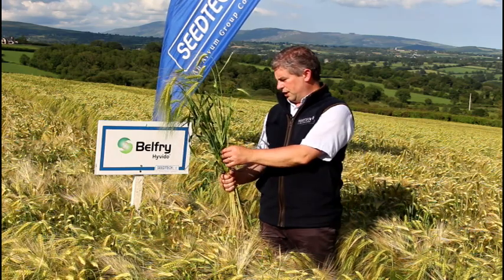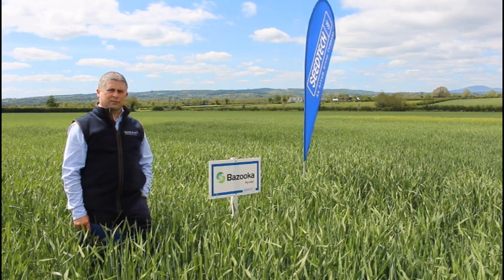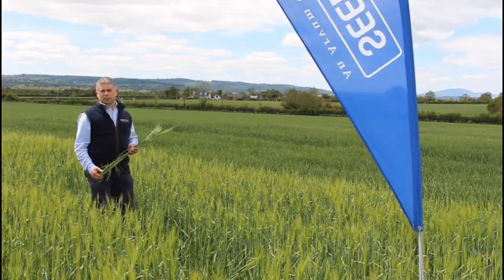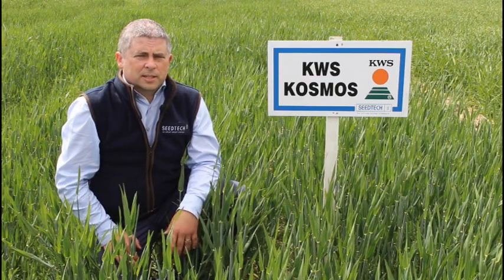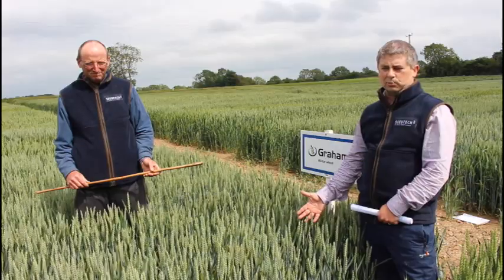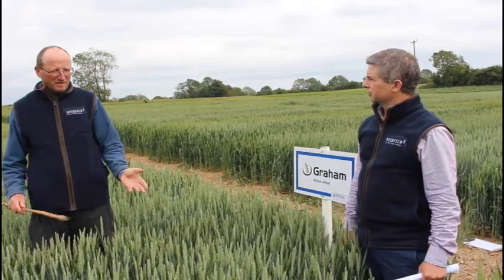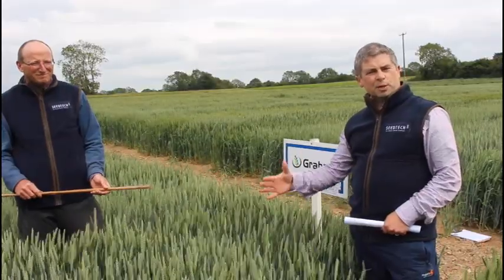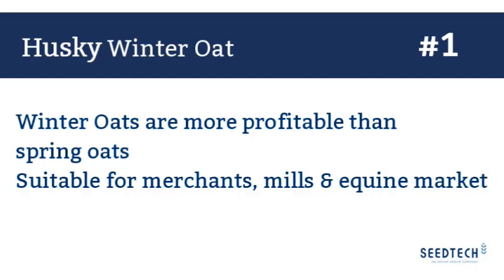Winter Cereal Portfolio 2020